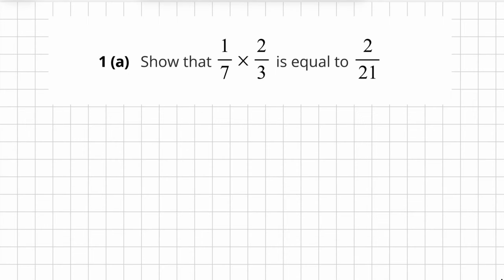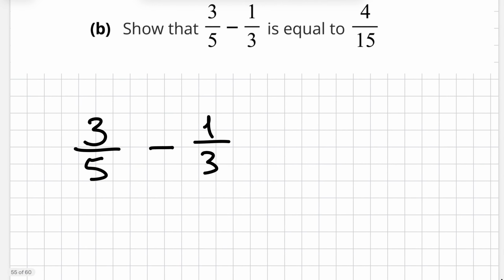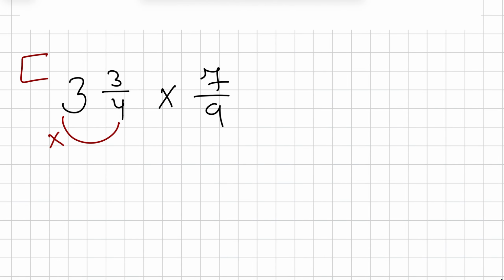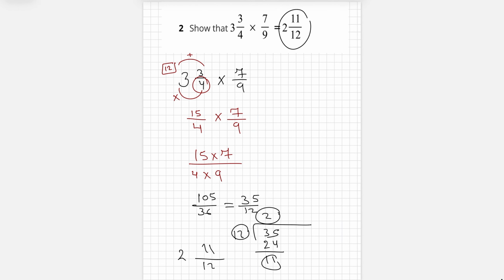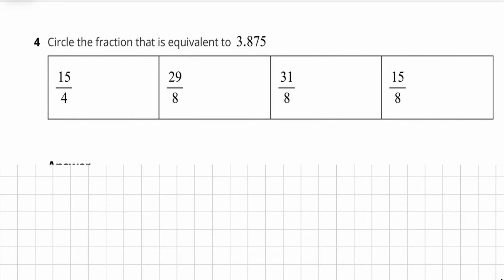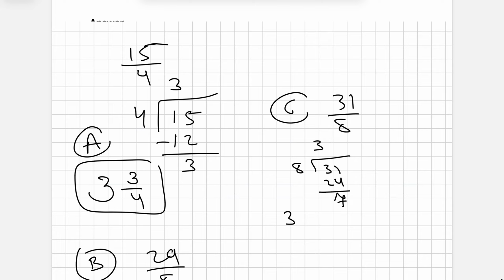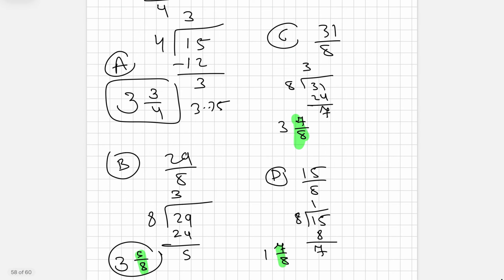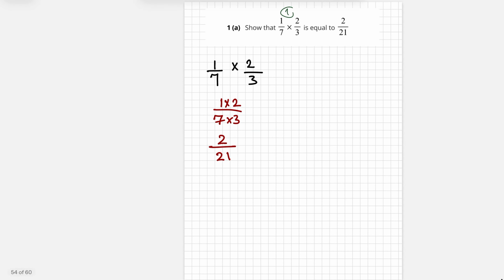Solving PPQ Of Fractions Part 1